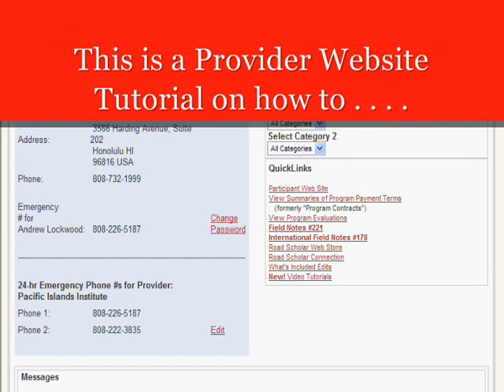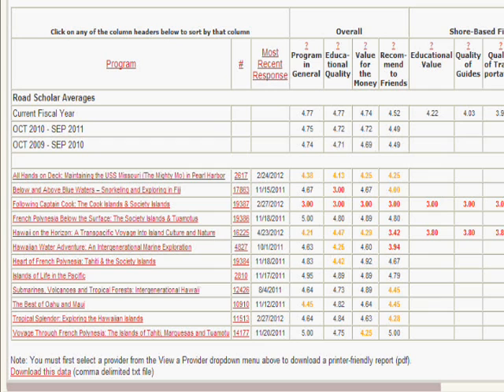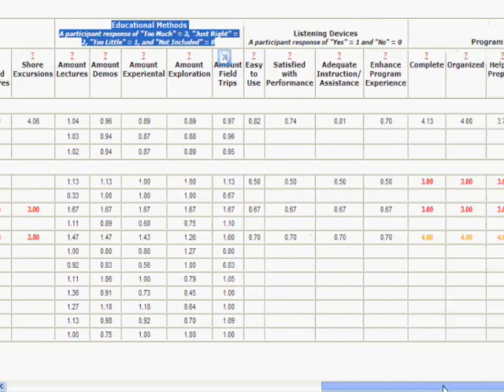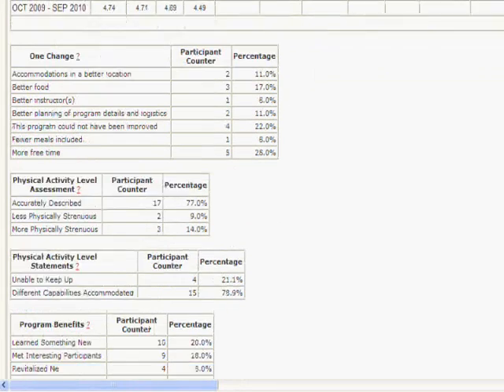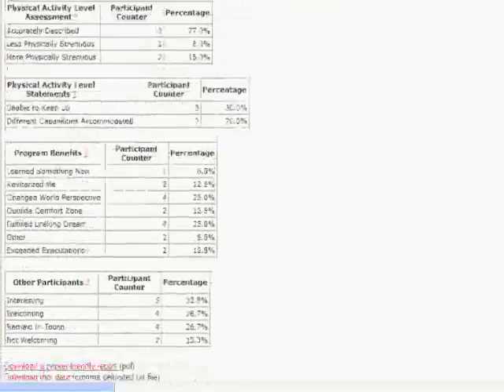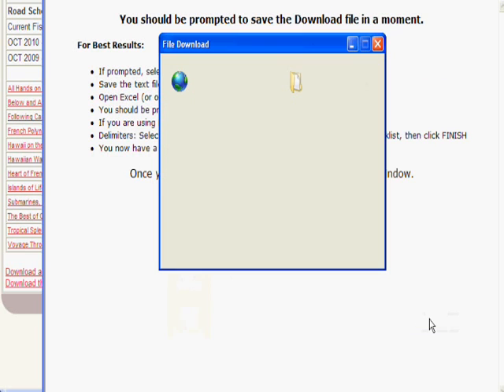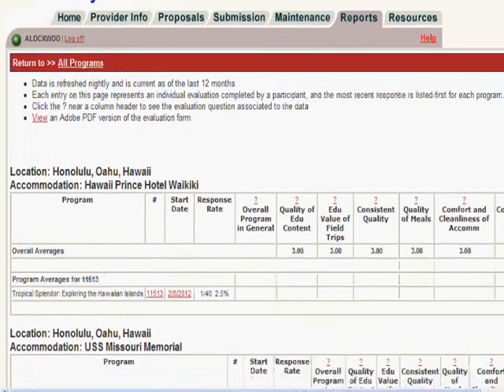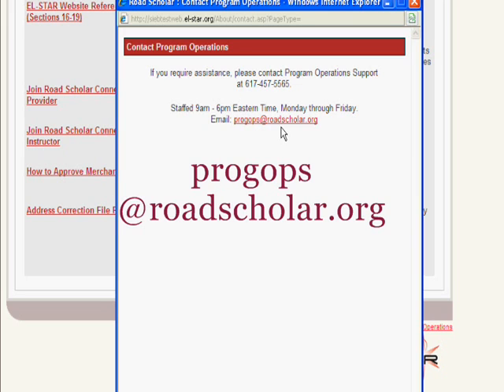How To Review Program Evaluations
Program Evaluations: This 11 minute video describes how to review and download program evaluation results and comments.   (Revised April 2012)